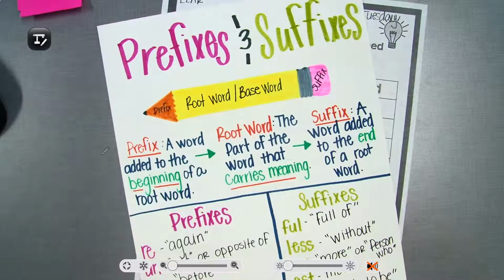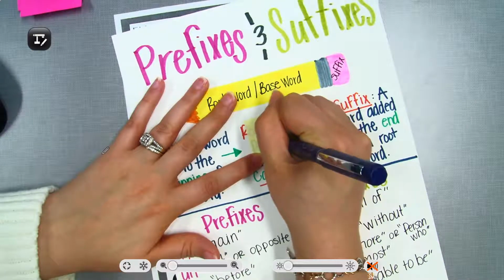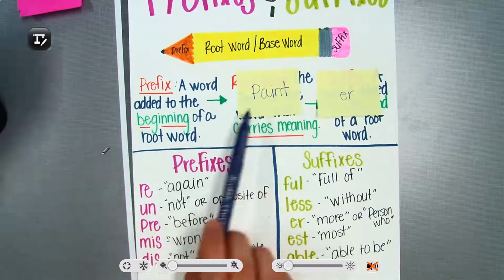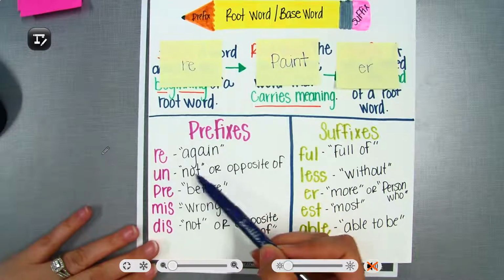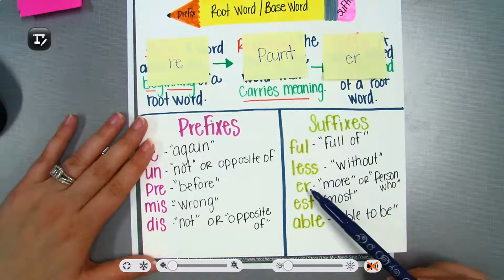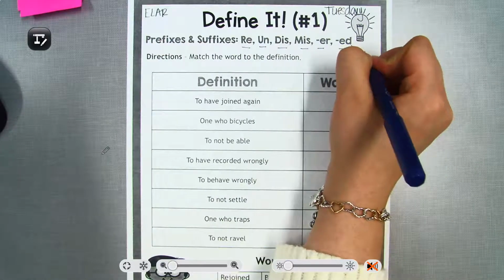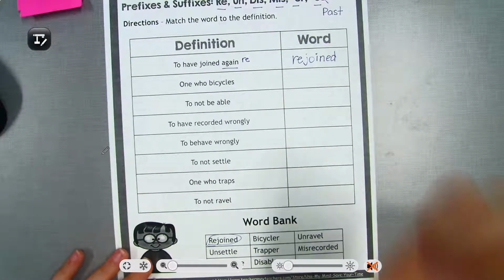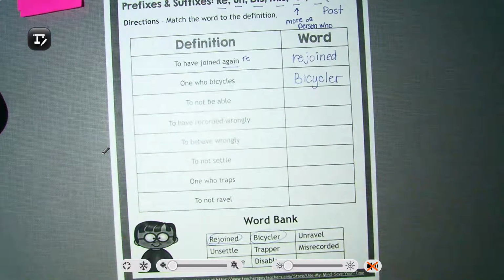Prefixes & Suffixes Define It! #1